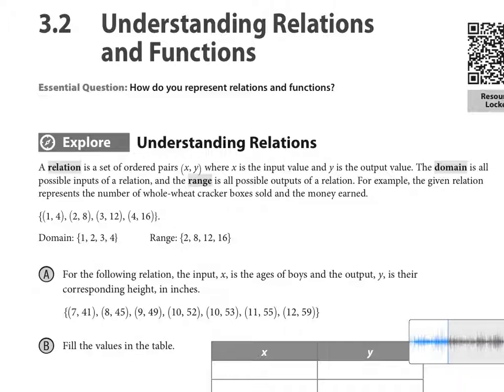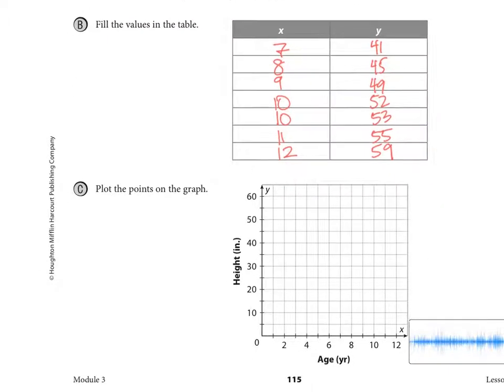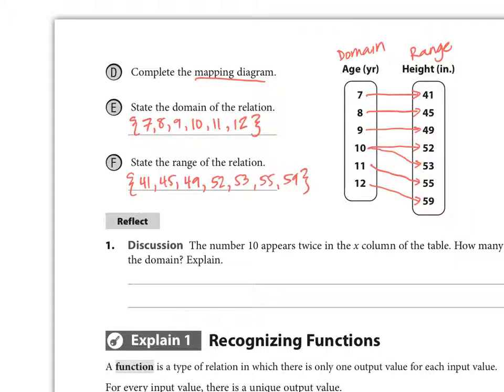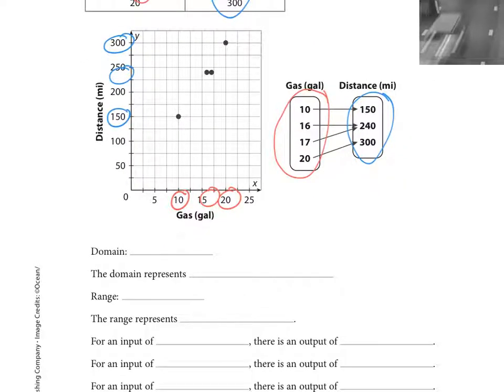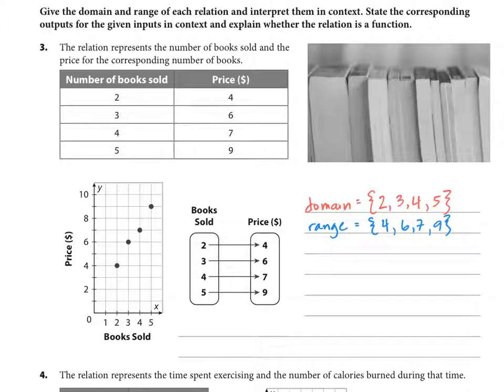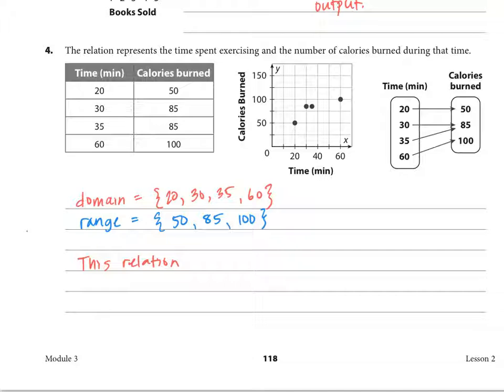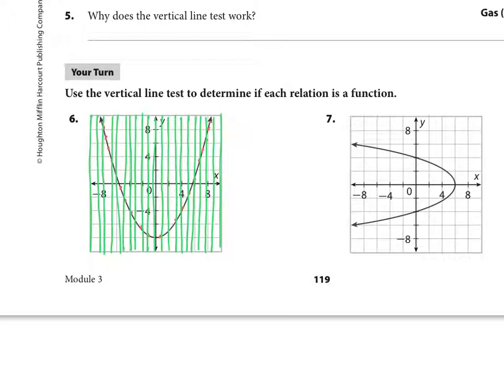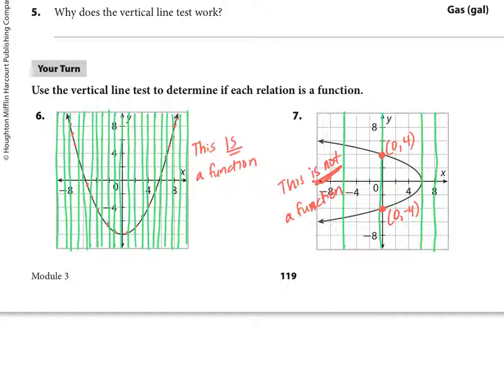HEMS Math 1 Lesson 3.2